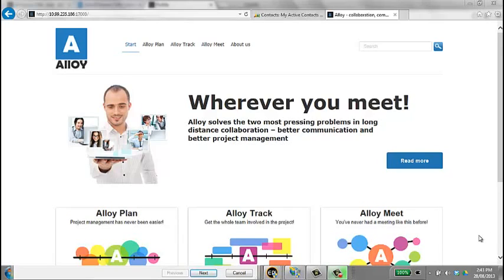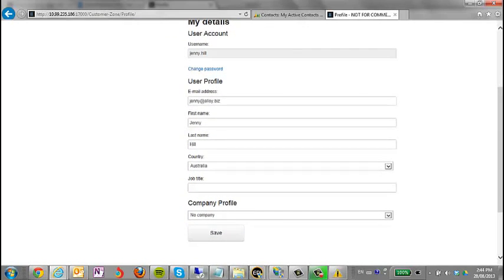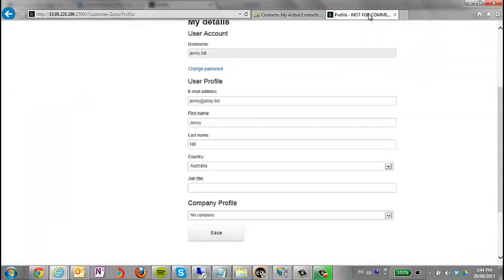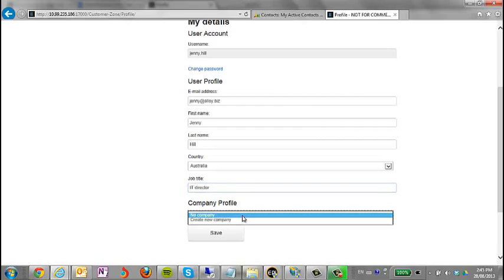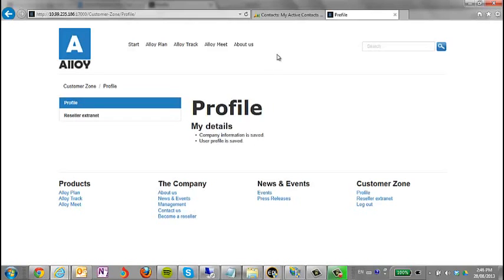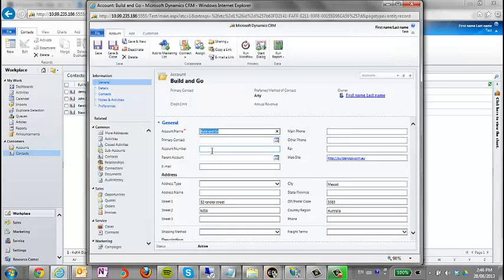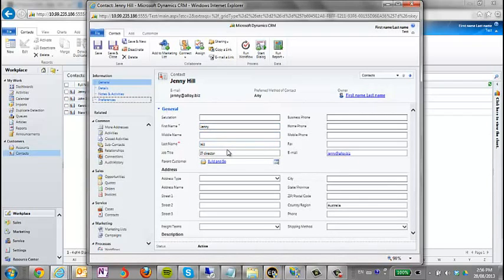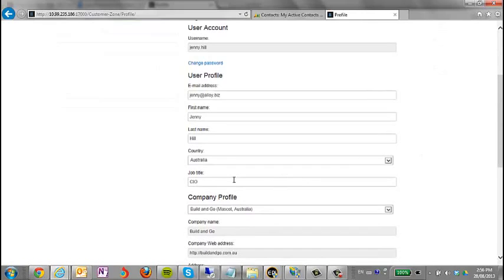CRM Connector with EPiSever 7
Demonstratates integration between Microsoft CRM and EPiServer 7